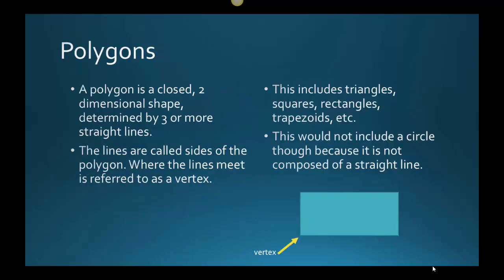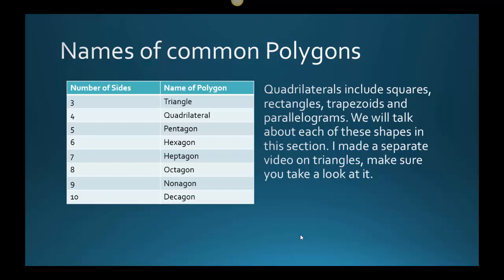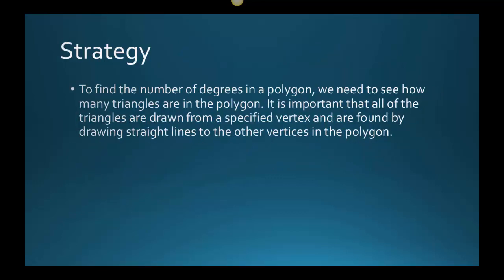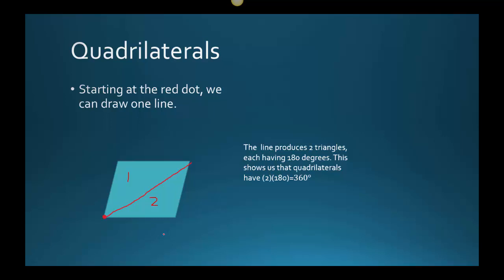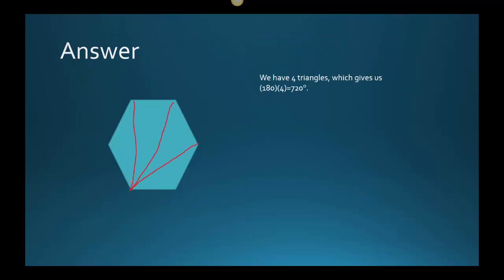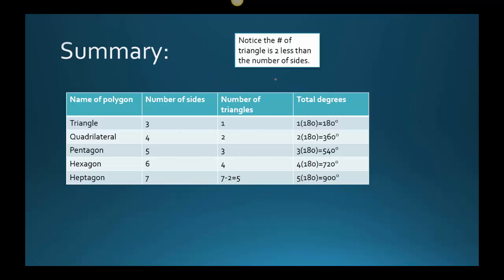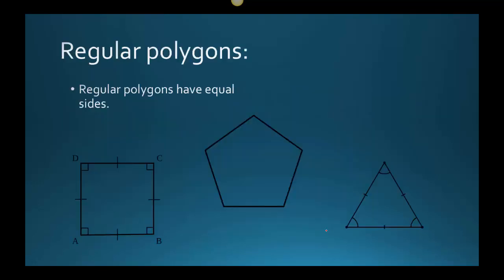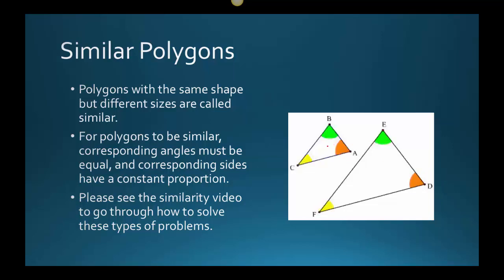Polygons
Names of shapes by number of sides. Formula for finding the number of degrees in a polygon. Regular and similar polygon definitions.